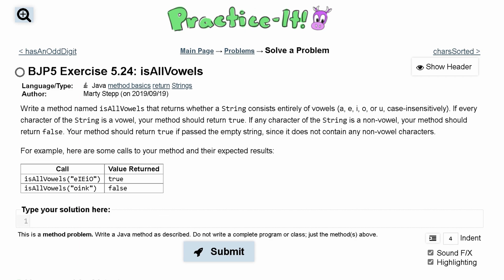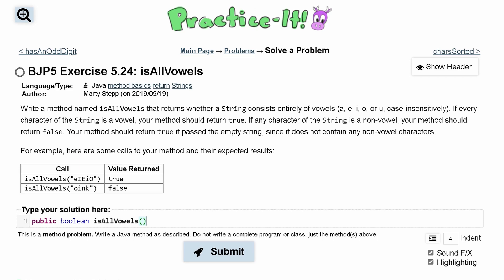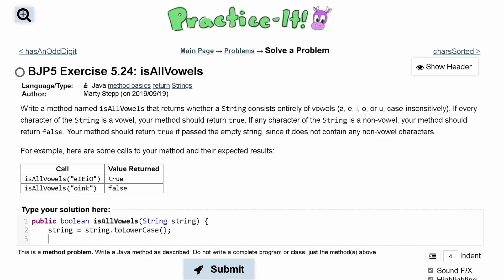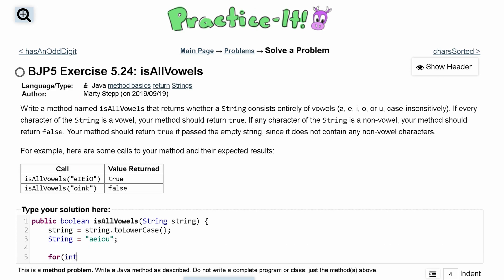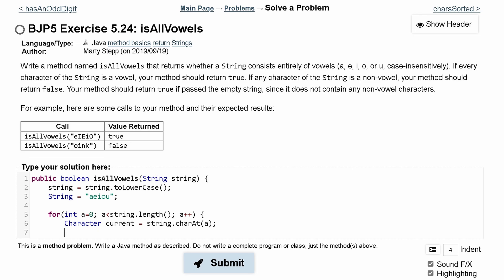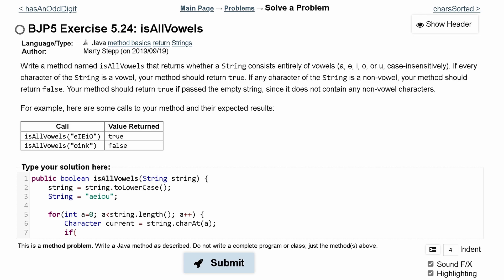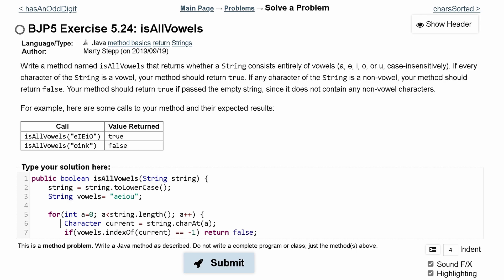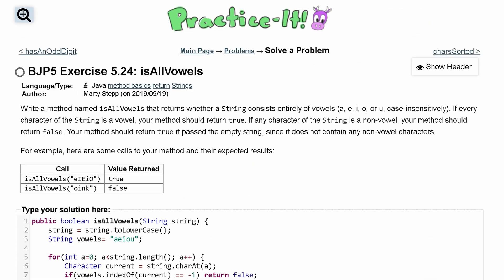Java Practice It | Exercise 5.24: isAllVowels | if, else, Boolean logic, method basics, return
Question:
Write a method named isAllVowels that returns whether a String consists entirely of vowels (a, e, i, o, or u, case-insensitively). If every character of the String is a vowel, your method should return true. If any character of the String is a non-vowel, your method should return false. Your method should return true if passed the empty string, since it does not contain any non-vowel characters.